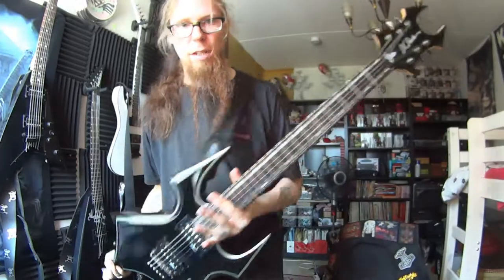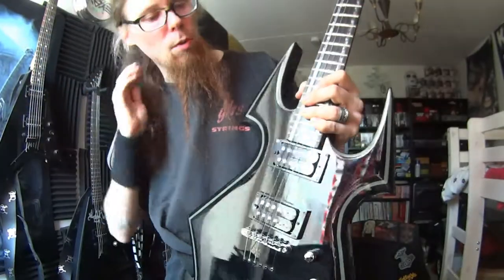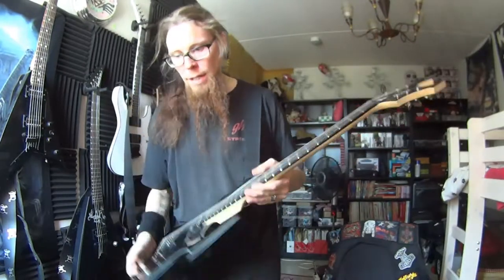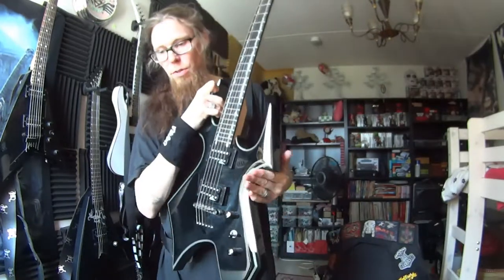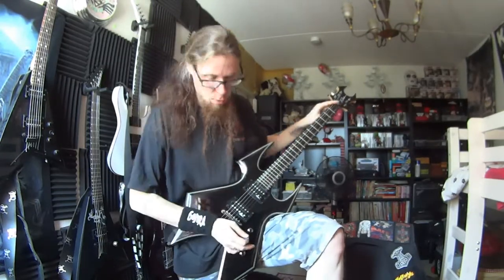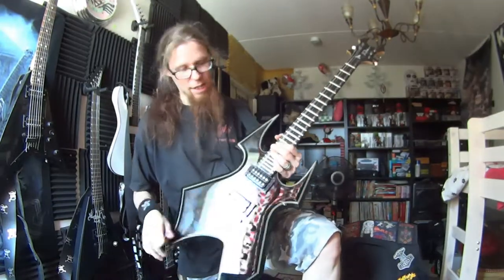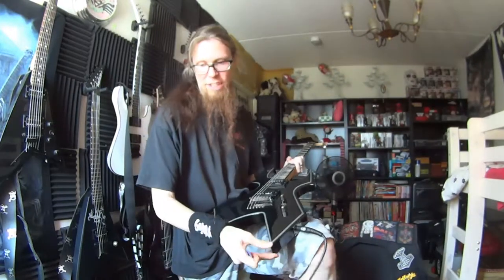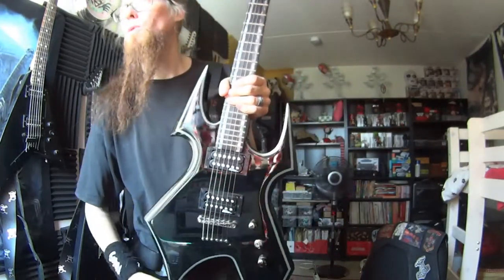BC Rich Trace warbeast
Let´s take look this beast!